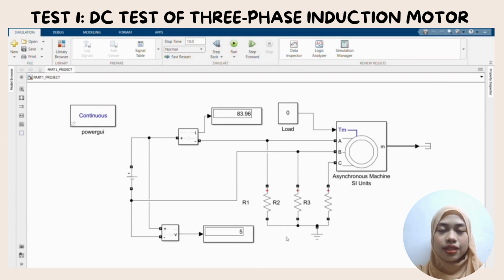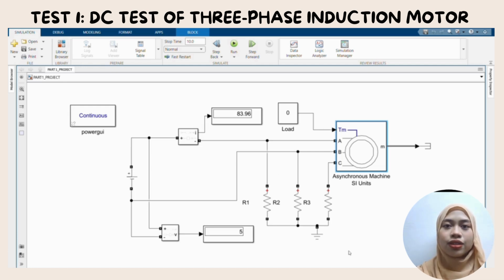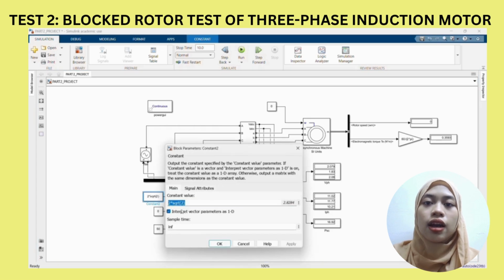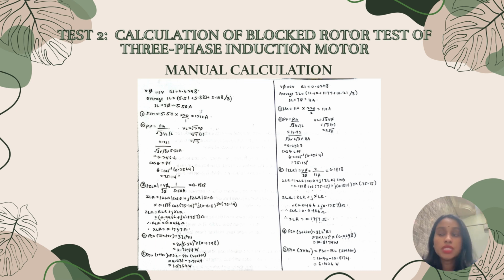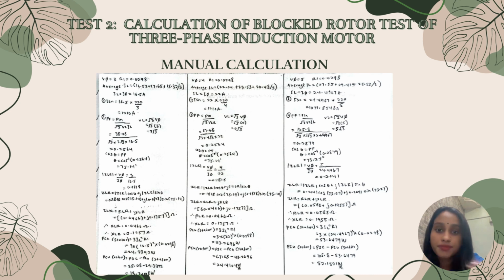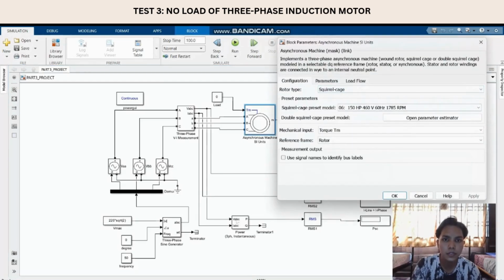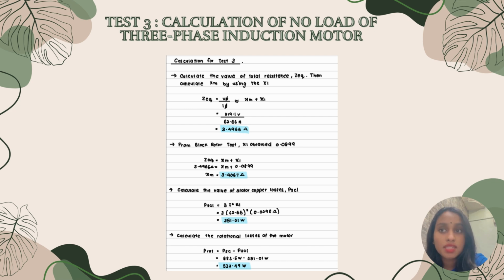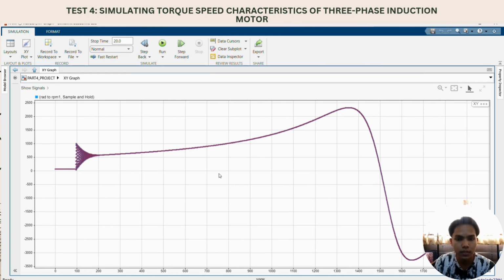PROJECT MACHINES - SECTION 1, GROUP 6